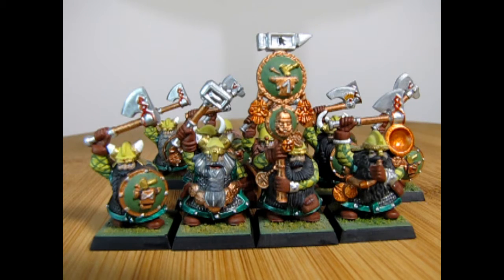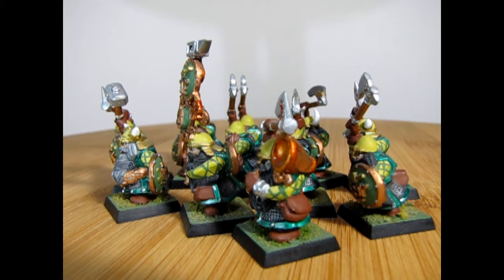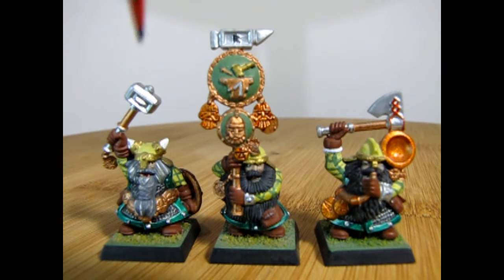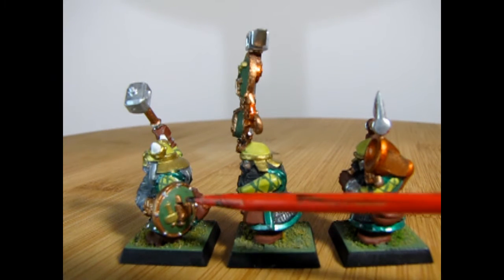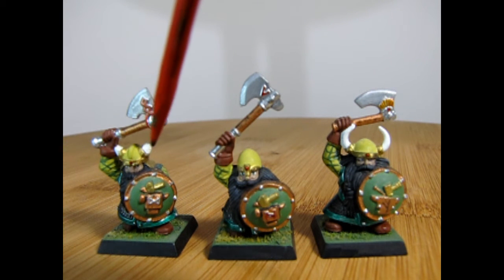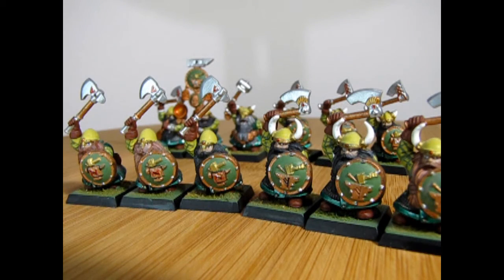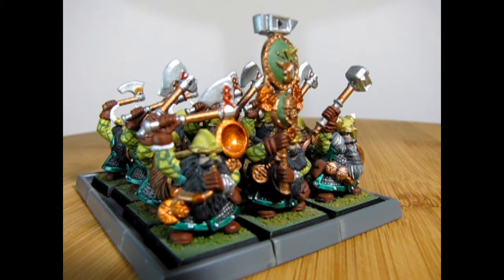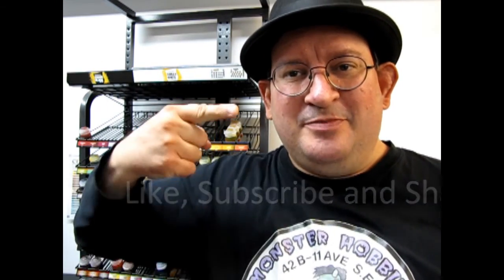Age Of Sigmar Battlefield Show And Tell - 12 Dwarf Warriors From The 2006 Battle For Skull Pass Set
Any foe that has fought Dwarfs has quickly learned to respect them - even the elite troops of other armies have met their match against these warriors.

Today on the Monster Hobbies Age Of Sigmar Battlefield Show And Tell we will be looking at Queen Helgar's 12 Dwarf Warriors From The 2006 Battle For Skull Pass Set.

Protected by their heavy mail, their skillful use of overlapping shield walls, and finally, by their own tough and obstinate nature, Dwarf individuals, units and armies as a whole seem to absorb punishing blows that would cause other races to break and flee. With Dwarfs, such suffering only serves to make them angrier, and with beards bristling and hands clenched around ax hafts and mighty war hammers, the Dwarfs regroup to charge anew. Their feeble-limed foes, too worn out and tired at the end to even lift their weapons are slaughtered, save for those fast enough to flee the iron shod and implacable advance of the Dwarfs.

When they charge into battle, the momentum generated by their wide, armour-clad bodies is remarkable, hitting the foe with a resounding impact. They have broken many enemy battle lines this way, splintering Elven phalanxes, carving through Orc formations and hacking apart great masses of Skaven that make up their verminous armies.

The Games Workshop made these Dwarf models as single piece figures in a multi-part starter set with Night Goblins kit back in 2006 for Warhammer Fantasy 7th Edition and they were in production until 2009 when Games Workshop phased them out when Warhammer Fantasy 8th Edition was released.

I built these Games Workshop Dwarf Warriors for an army lead by Queen Helgar using the kit supplied Battle For Skull Pass 7th Edition Warhammer Fantasy Starter Set.

Since I wanted this unit of Dwarf Warriors plastic model kits to look unified, all the models had to have the same color scheme that would unify all of them. these models were painted before I even had the Queen Helgar model or even knew there was a Queen Helgar figure.

When I first painted the Battle For Skull Pass Dwarf models, there was no noted Games Workshop Dwarf color schemes for the different Dwarf Clans and Dwarf Holds. Therefore, I painted each unit and each model in a different color scheme based on what I thought would look good at the time.

I decided to paint these models using Testor's Yellow Zinc Chromate, Testor's OD Green and Testor's Metallic Green and Silver on their chain mail tunics.  The green color scheme I used on these models suited Queen Helgar's army nicely and these Dwarf Warriors became Queen Helgar's Dwarf Warriors for many battles.

All these models come molded in grey plastic and I painted them in the colors you see in the video. The build is fun and easy and painting is a delight.

If you like these classic Games Workshop model kits, then the Games Workshop Dwarf Warriors model kit is perfect for you!

You may ask yourself "Where can I purchase the Games Workshop The Battle For Skull Pass?".